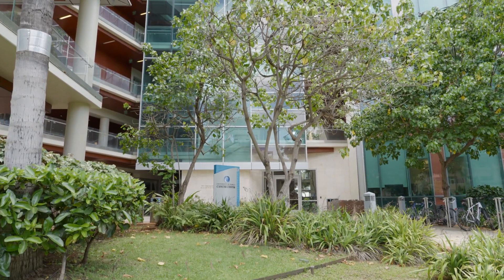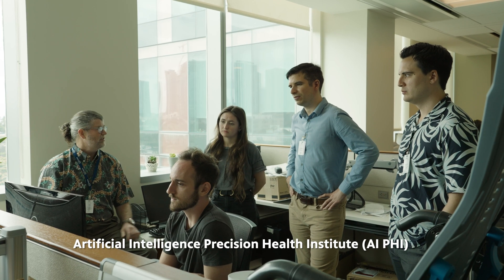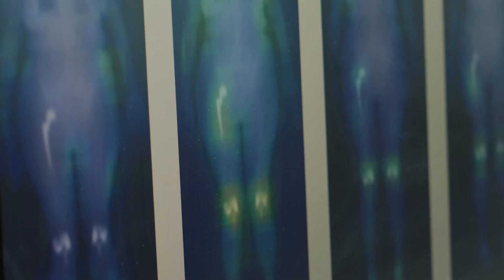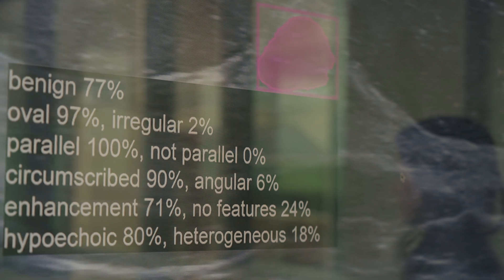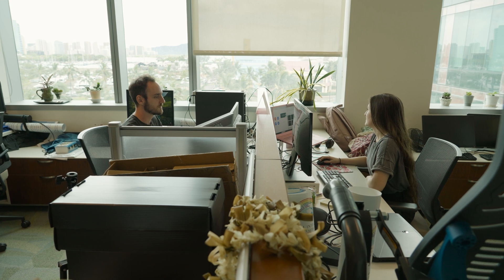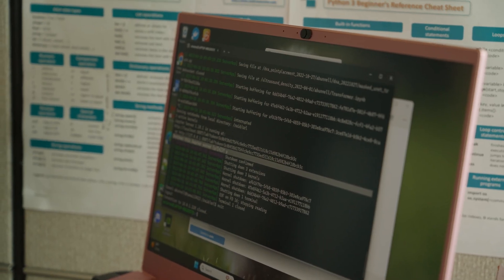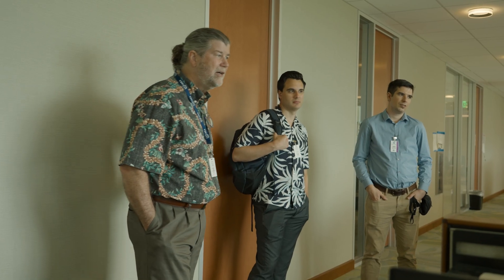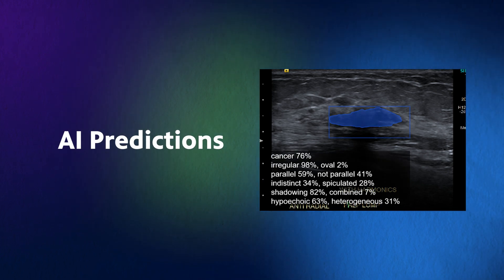Using A.I. To Fight Cancer | PBS HAWAIʻI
See how the Artificial Intelligence Precision Health Institute is using new technology in the fight against cancer.